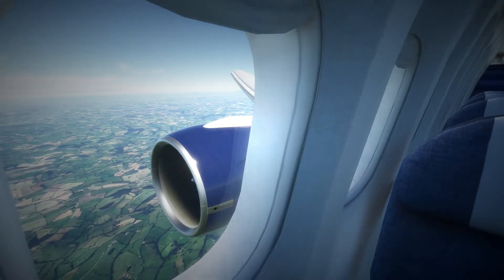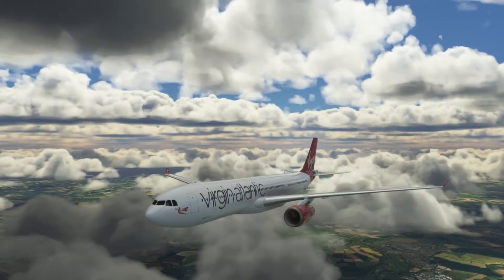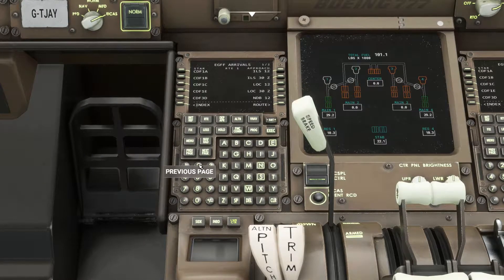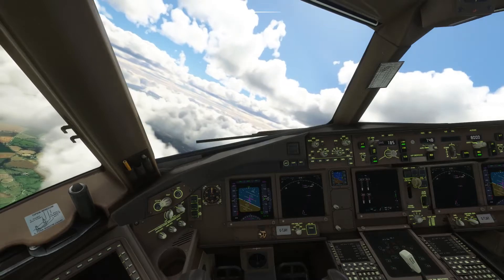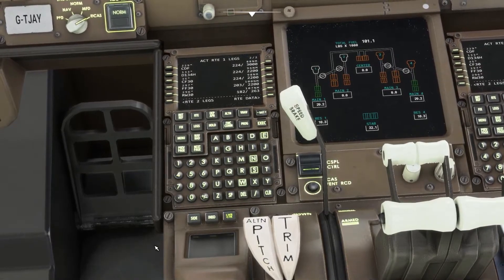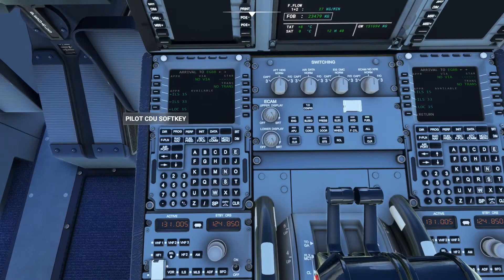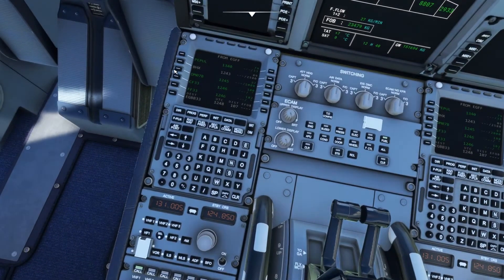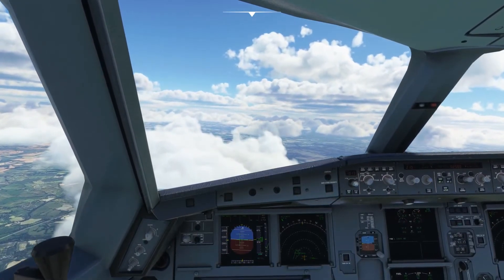How to add approach during flight in MSFS | Airbus & Boeing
How to add an approach in-flight for Boeing and Airbus in MSFS - this works for Boeing 737 / 747 / 777 / 787 and Airbus A320 / A32NX / A330.

Timestamps
00:33 Boeing
01:31 Airbus

Donators:
ANDREI DULCU
Cobalt Skies / MattDesigns
Layla
Rensemiddel